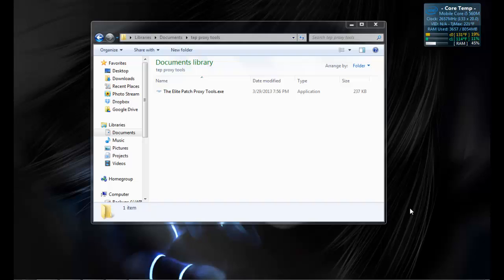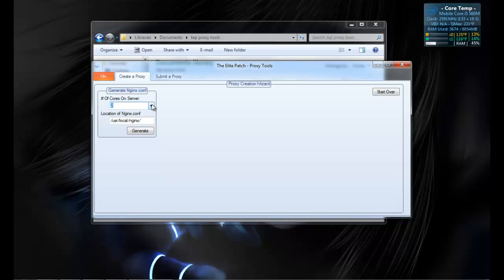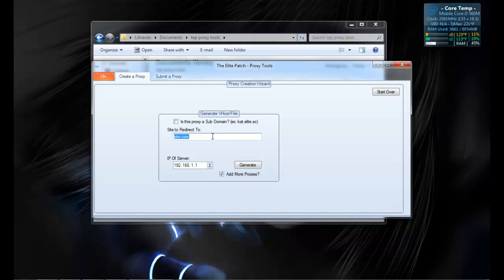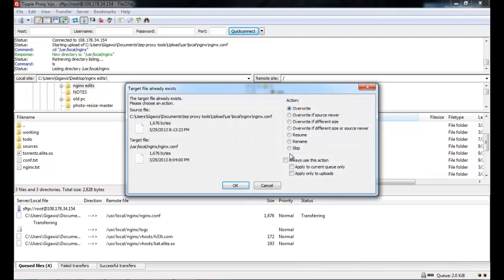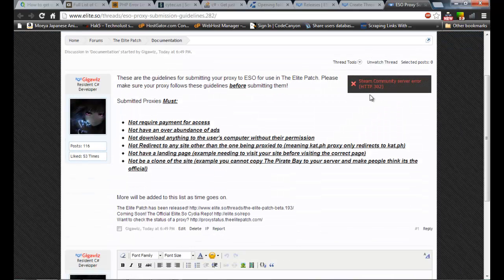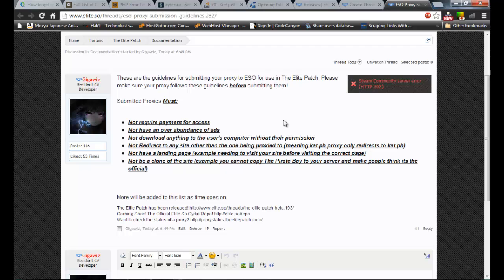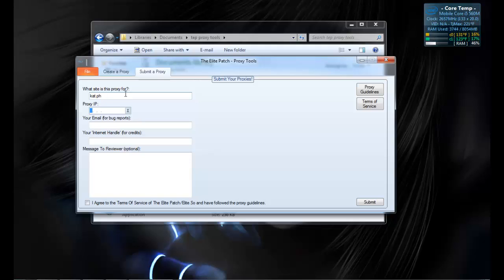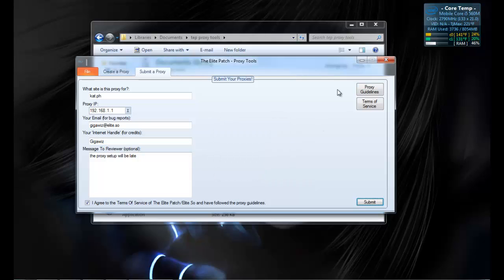The Elite Patch - Proxy Tools Tutorial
Learn how to use the tool to create nginx proxies based on proxy_pass... The easy way!